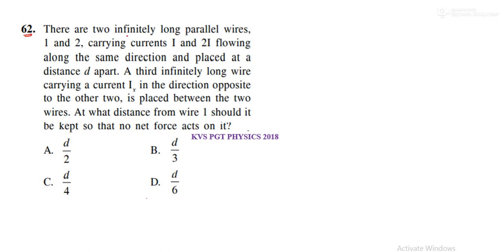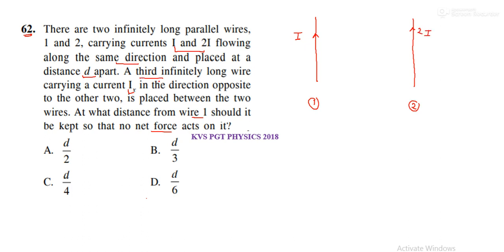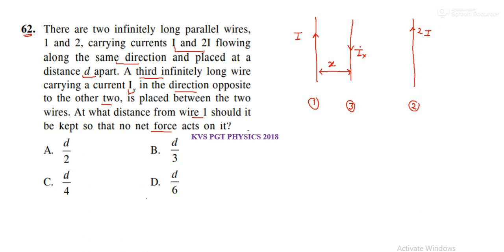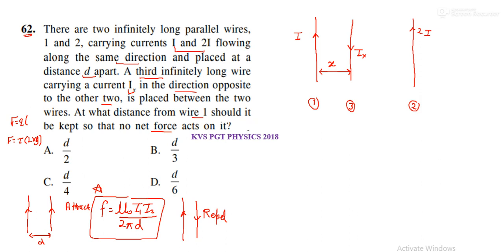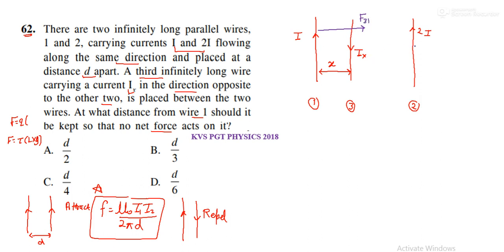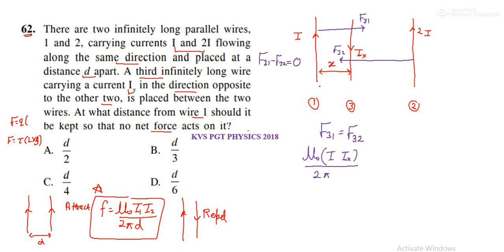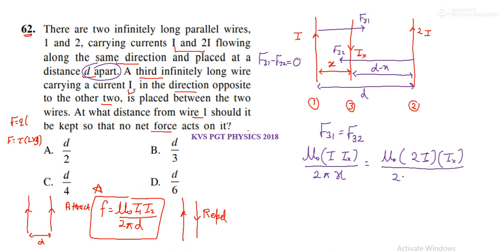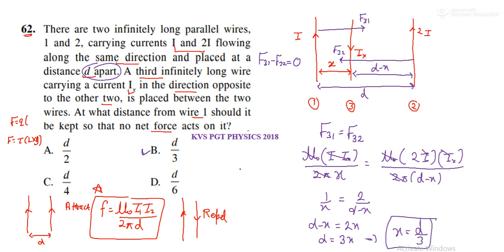There are two infinitely long parallel wires, 1 and 2, carrying currents I and 2I flowing along the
62.There are two infinitely long parallel wires,
1 and 2, carrying currents I and 2I flowing
along the same direction and placed at a
distance d apart. A third infinitely long wire
carrying a current I
x
 in the direction opposite
to the other two, is placed between the two
wires. At what distance from wire 1 should it
be kept so that no net force acts on it?